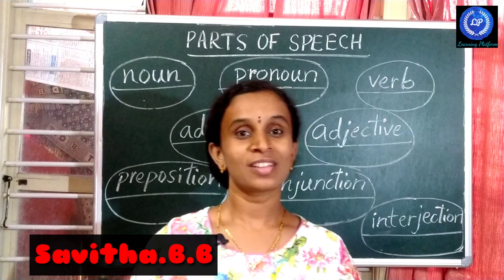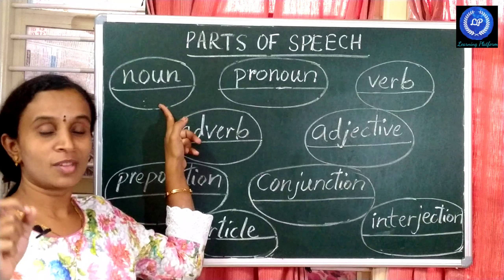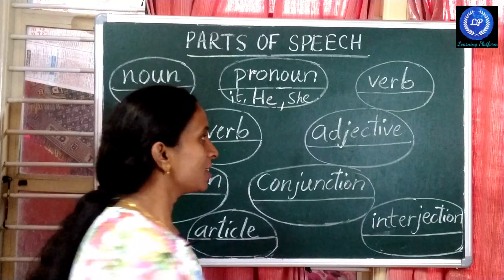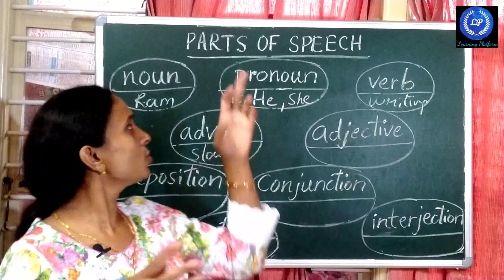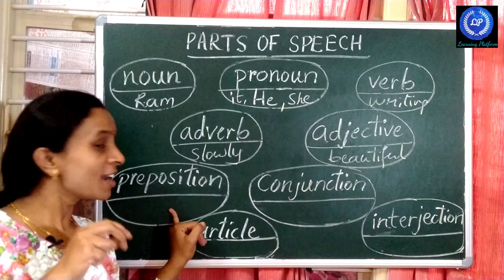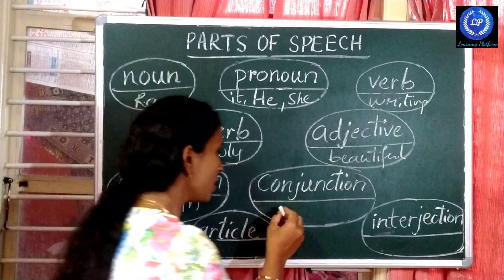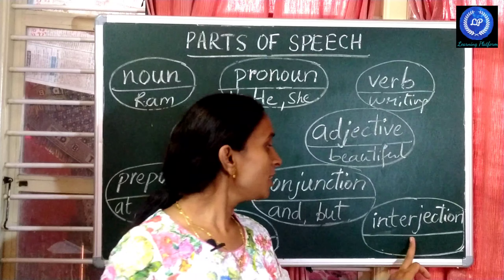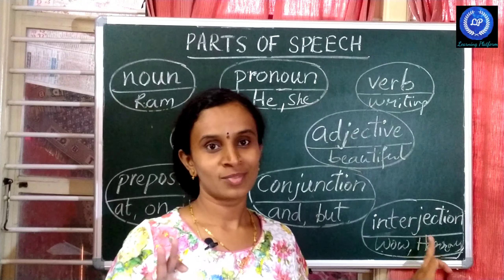Parts of Speech introduction/English Grammar @Learning platform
Parts of Speech introduction/English Grammar
Parts of speech are very important in grammar. In the parts of speech family, there are 9 members. Each one of these is very important

keep watching.